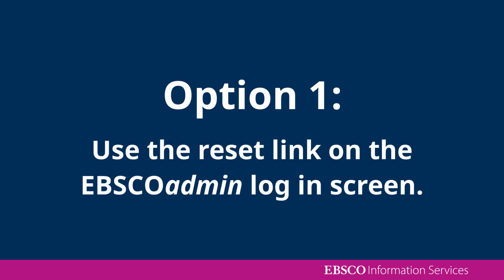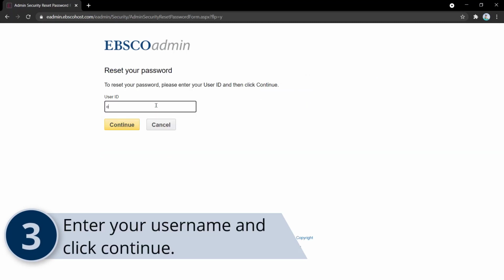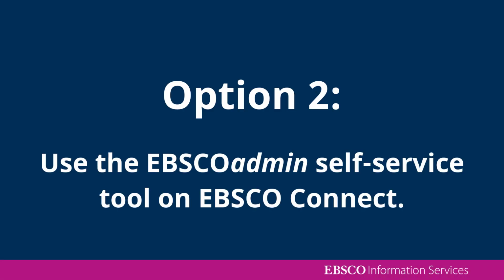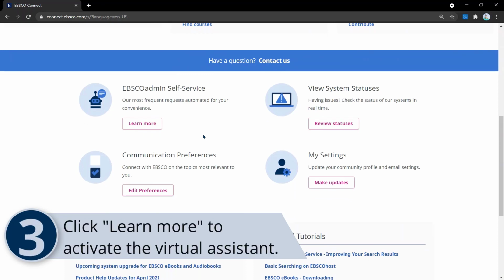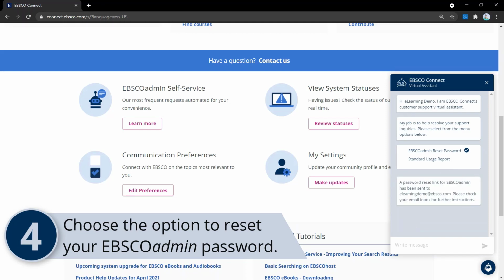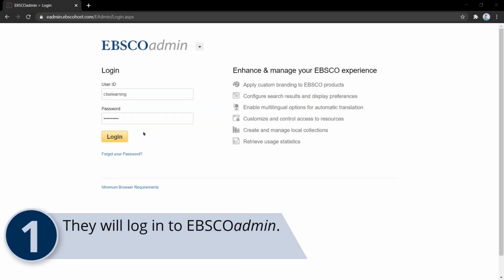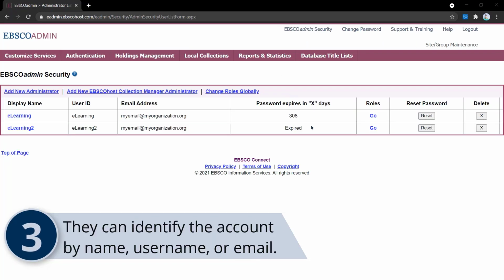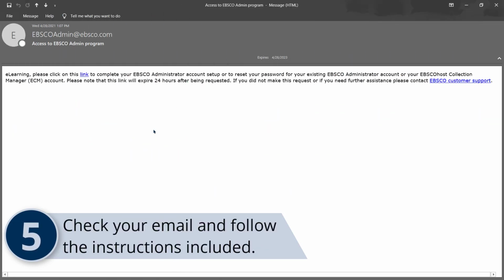Resetting Your EBSCOadmin Password - Tutorial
In this tutorial, learn how to reset your EBSCOadmin password.